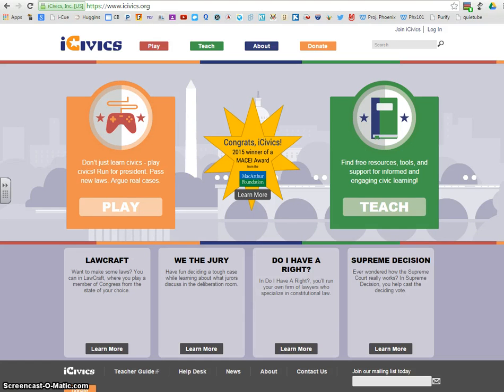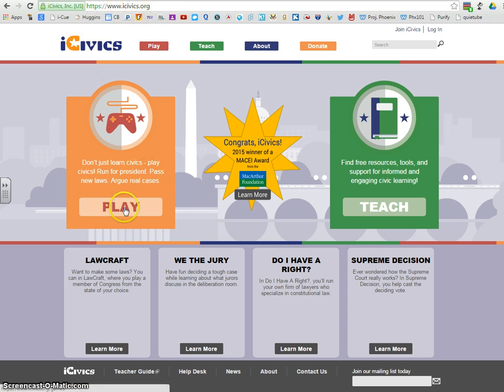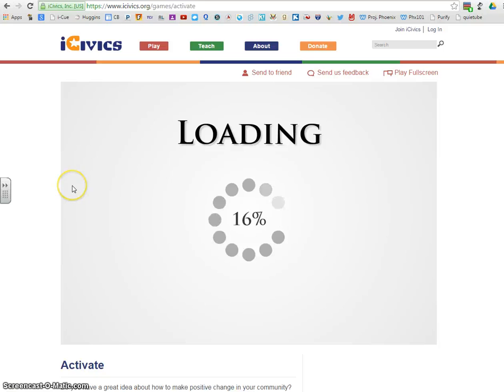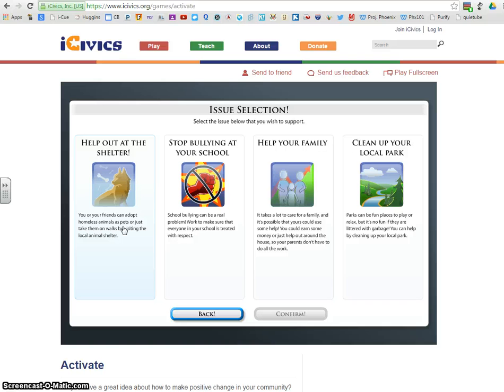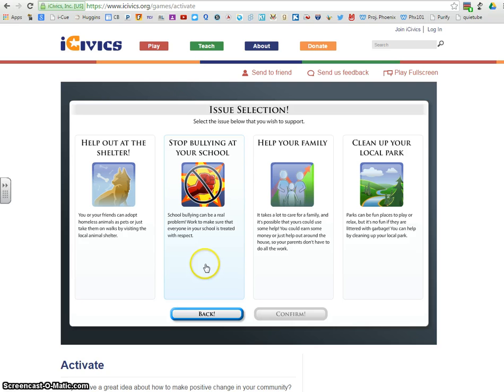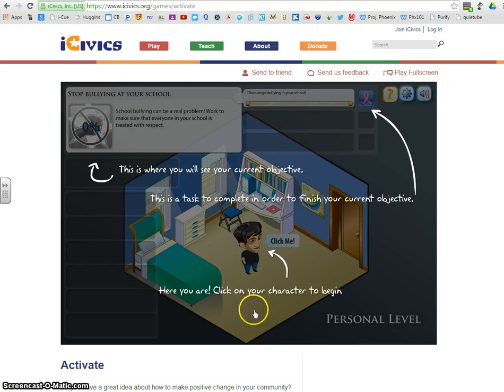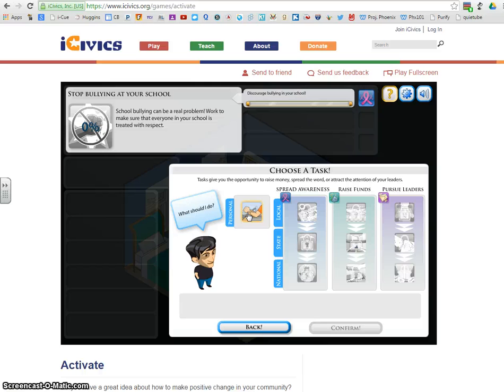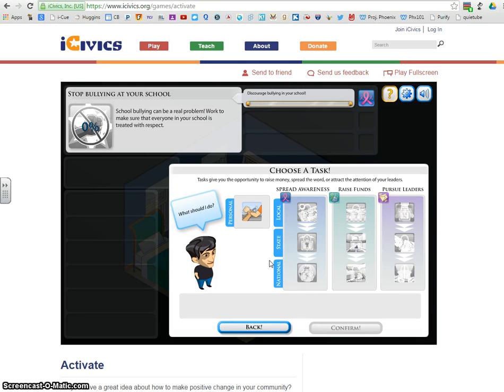Activate iCivics Game Tutorial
Quick tutorial on how to play the iCivics game "Activate"